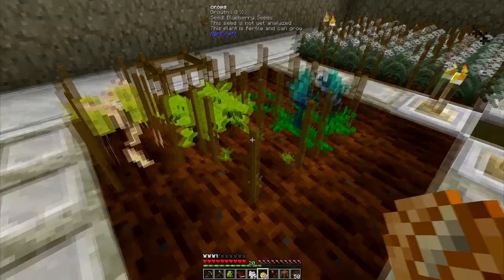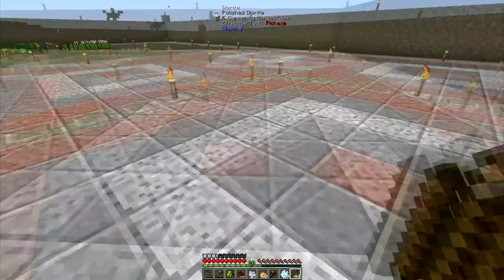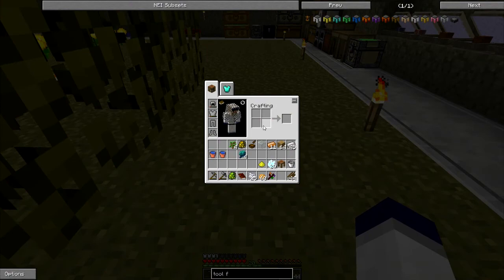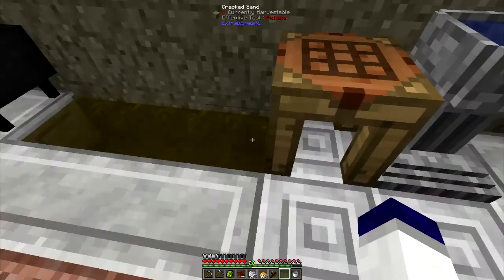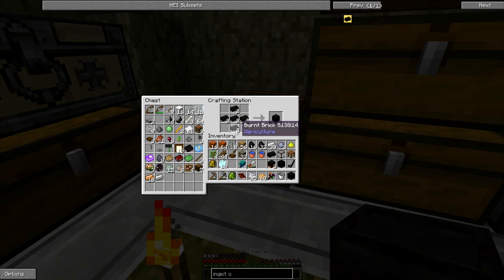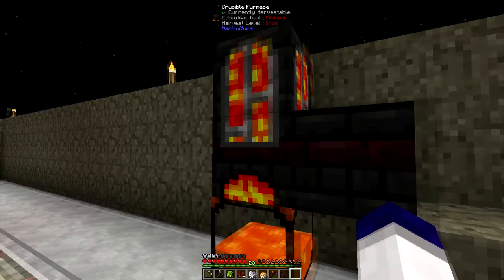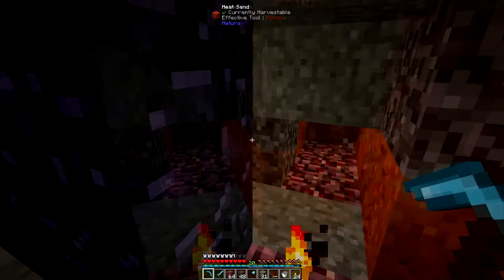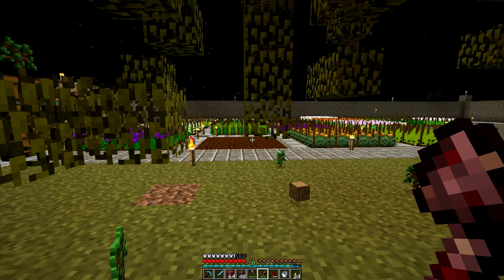Mariculture Crucible and Vat - FTB Regrowth Modpack - Episode 10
The world as you knew it is gone, all that is left in it's place is this barren wasteland, can restore the balance? Can you regrow what has long been dead?

Welcome to the Regrowth Modpack, which you can find on the FTB launcher under 3rd party modpacks:

Mod List:

Agricraft InfinityRaider
Applied Energistics 2 AlgorithmX2, various others
Automagy Tuhljin
Bagginses LordDusk
Baubles Azanor
Bibliocraft + Bibliowoods Nuchaz
Blood Magic WayofTime
Botania Vazkii
Buildcraft SpaceToad, Asiekierka, others
Carpenter's Blocks Mineshopper
Chisel 2 TheCricket26
Chisel Facades Choonster
Climate Control Zeno410
CodeChickenCore ChickenBones
CofH Core Team COFH
Custom Main Menu Lumien
Enchiridion joshiejack
Ender Zoo CrazyPants
Extra TiC Glassmaker
ExtraBiomesXL Annysia, various others
Forbidden Magic SpitefulFox
Forestry SirSengir, CovertJaguar, Mezz, others
Garden Stuff jaquadro
GraveStone NightKosh
Hardcore Questing Mode LordDusk, Vswe, Newcastlegeek
Iguana Tinker's Tweaks Boni
Inventory Tweaks Kobata
JABBA ProfMobius
Launch GUI TehNut
Magical Crops Mark719
Mantle Boni and the SlimeKnights team
Mariculture joshie
Mekanism aidancbrady
Minetweaker StanH
MobProperties FatherToast
Modtweaker joshie, SpitefulFox
Natura progwml6
NEI ChickenBones
NEI Addons bdew
NEI Integration tonius
Nether Ores skyboy026
Quadrum dmillerw
Railcraft CovertJaguar
Resource Loader Lumien
Ruins AtomicStryker
Steve's Barren Lands Vswe
Storage Drawers jaquadro
TC Node Tracker Dyonovan
Thaumcraft Azanor
Thaumcraft NEI Plugin DjGianuzz
Thaumic Exploration nekosune
TiC Tooltips squeek502
Tinker's Construct Boni and the SlimeKnights team
Traveller's Gear BluSunrize
ttCore tterrag1098
WAILA ProfMobius
WAILA Harvestability squeek502
WAILA Plugins tterrag1098
Witchery Eminoph
YAMPST bilde2910, Commador
Witching Gadgets BluSunrize
Super Crafting Frame EdgarAllen
INpure Core denoflions
Creeper Collateral denoflions
Enhanced Inventories ANIMENIAC7
Enchiridion 2 joshiejack
Binnie's Mods Binnie
Magic Bees MysteriousAges, Arkandos

"Regrowth Modpack" "Regrowth Episode 1" "Ep 1 Regrowth" "Regrowth Ep 1" "Episode 1 FTB Regrowth Modpack" "Episode 1 Regrowth" "Getting Started in Regrowth" "FTB Regrowth"